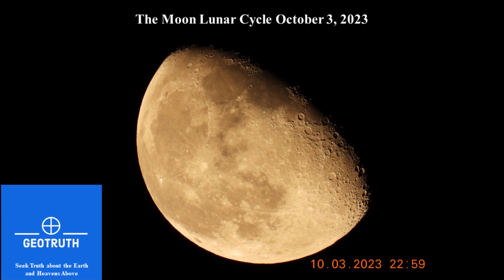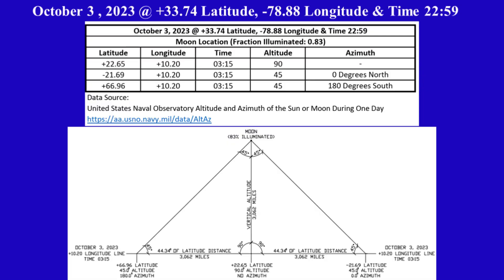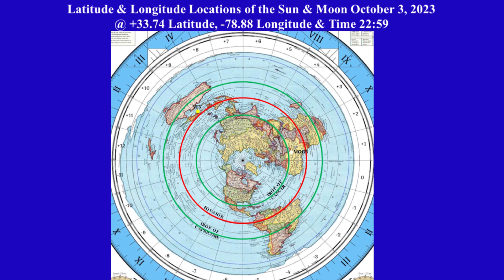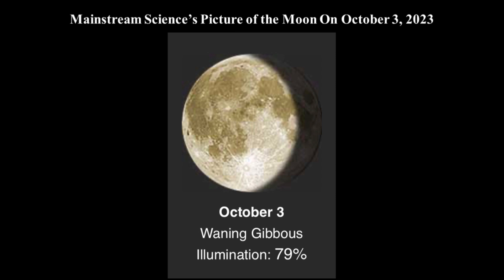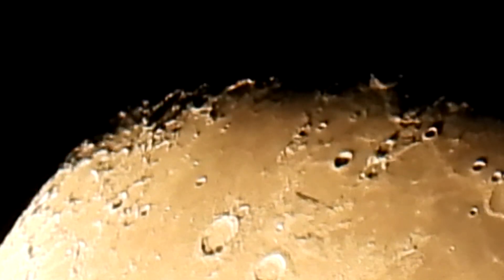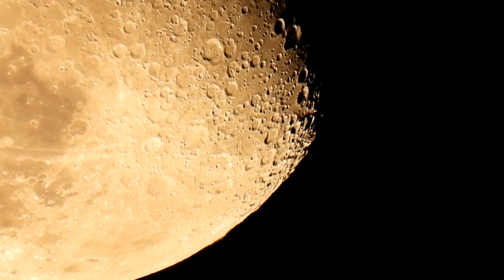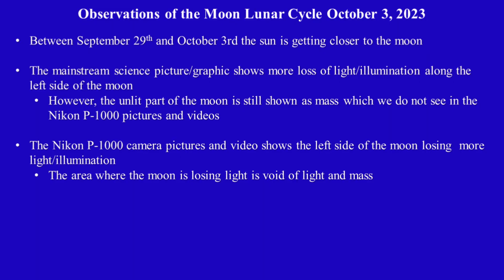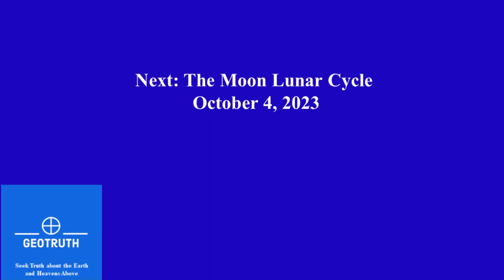Moon Lunar Cycle October 3 2023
The “Moon Lunar Cycle October 3 2023” video is the 5th video presentation of this scientific research series.  On October 3rd the full moon to full moon 29 day lunar cycle is in day 4 of the lunar cycle.